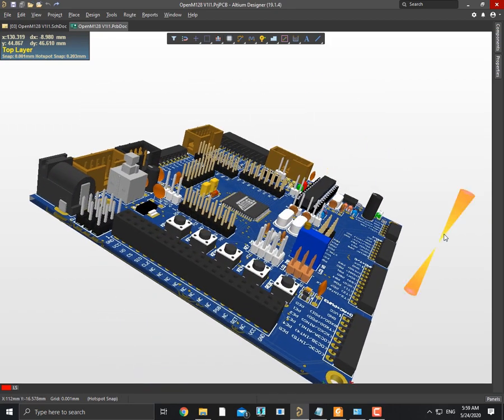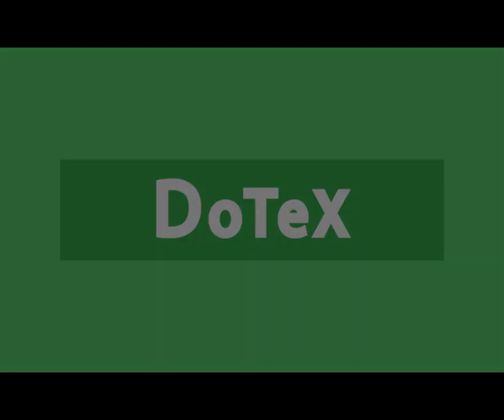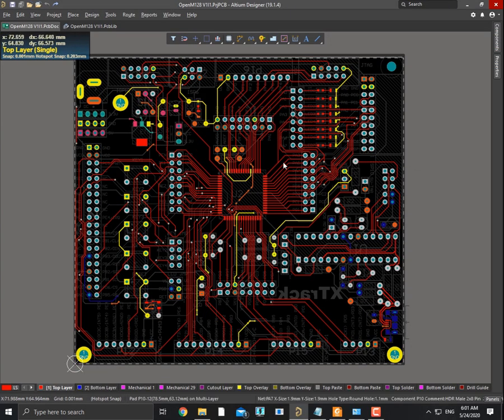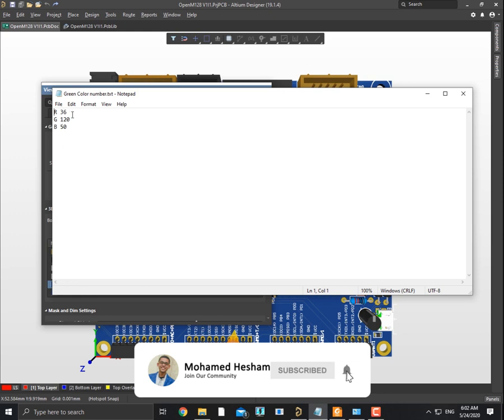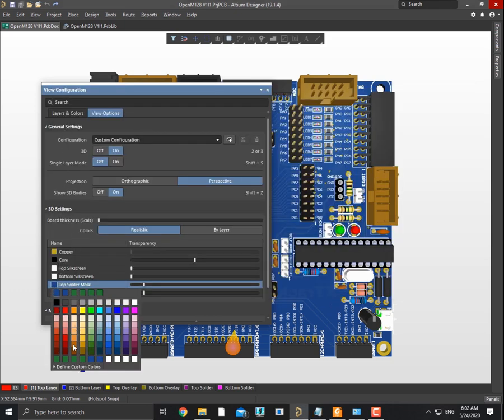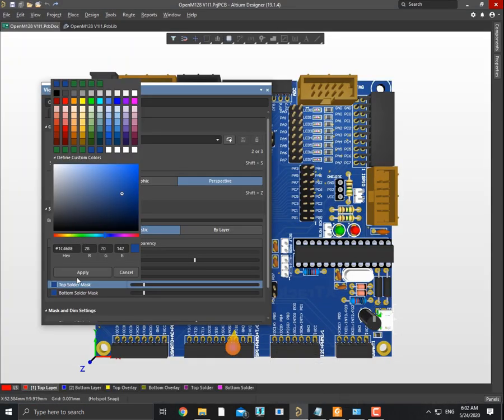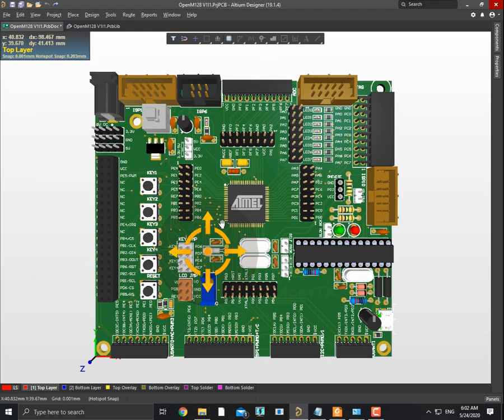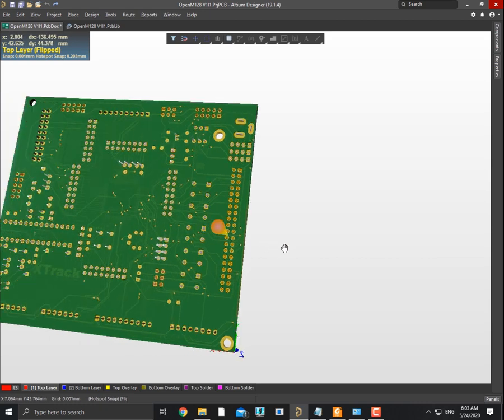Green Mask in Altium |Change Solder Mask color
Hi everyone ,in this video we will show how to change the color of your solder mask or Green mask from this blue color  to Green .
PDF Link(GoogleDrive) :
and we make informative videos about Altium tricks
I'm Mohamed an automation engineer with 5 years of experience in Electrical engineering .
 I worked at different projects like CNC, ROV, Arm Robotics.
On my channel we 'll learn together about all industrial automation stuff like
 Relay logic control (Classic control), PLC Programming, HMI,
 Scada and electrical safety, and other stuff.
Hope we learn in an easy and funny way ✌🏼